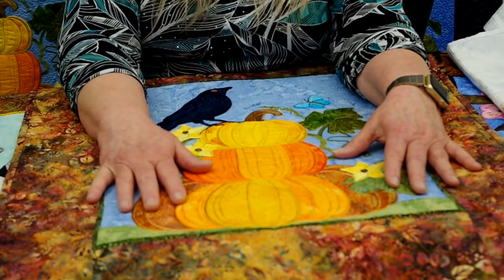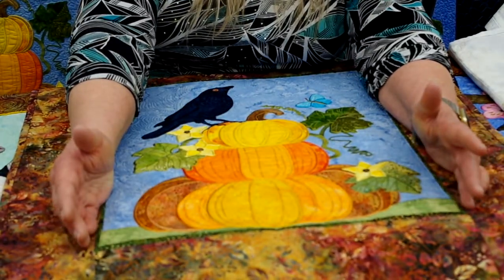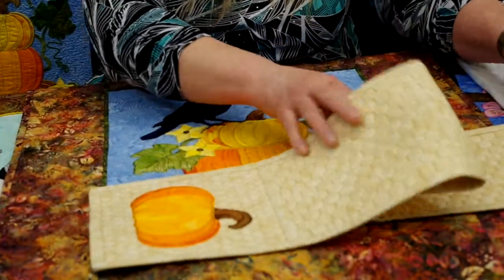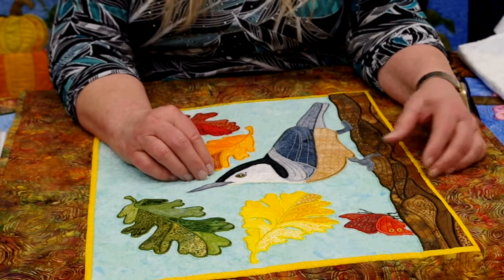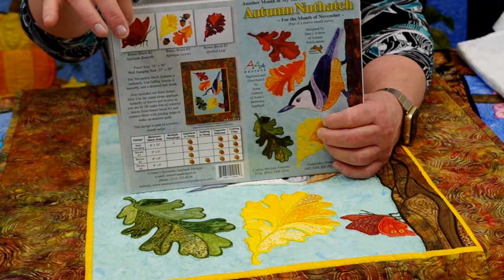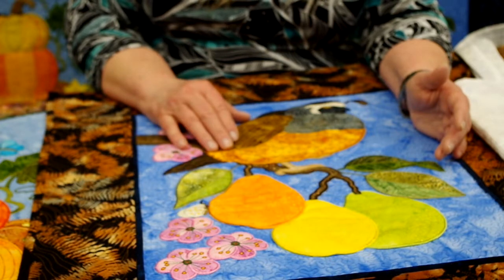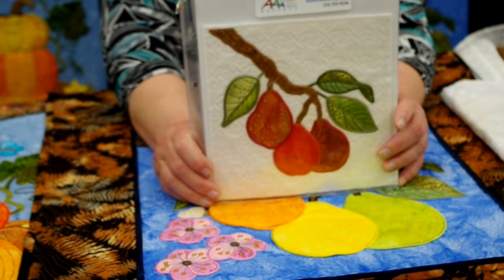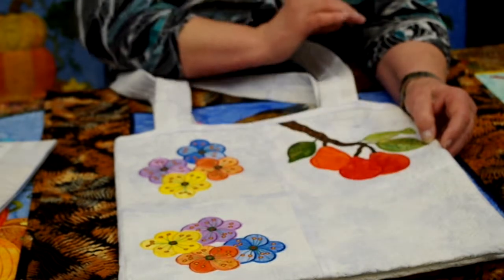OND BOM Overview Dec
and become a free member.